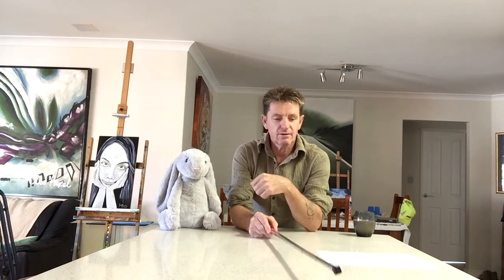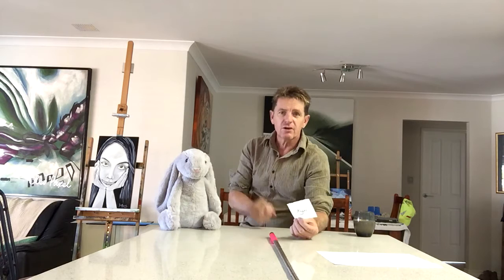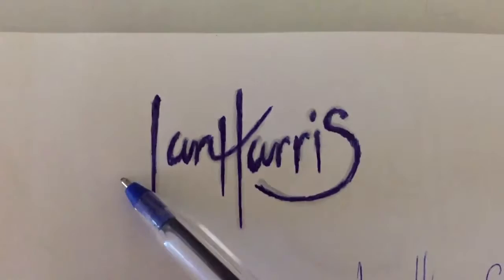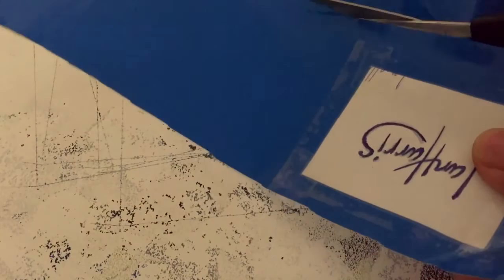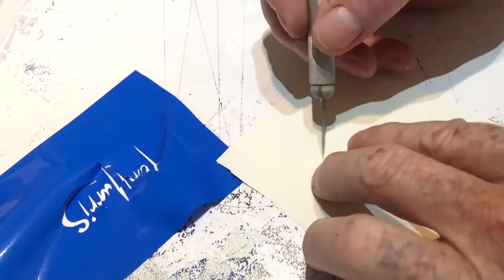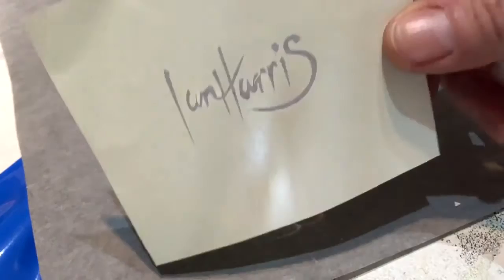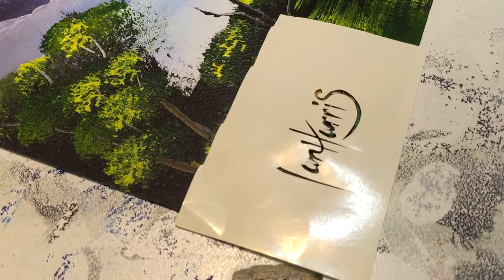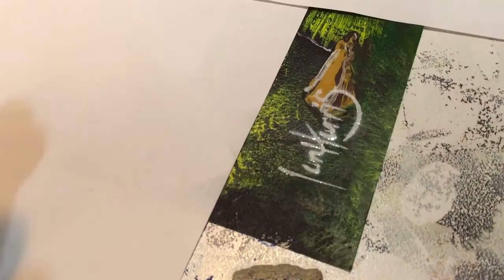#22 making a signature stencil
just a example how to make a stencil to sign your art work.